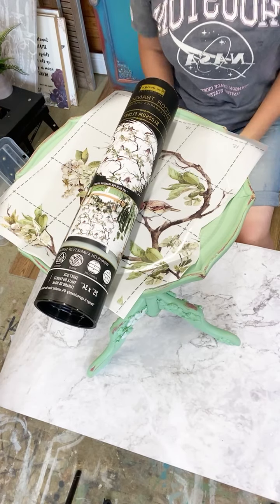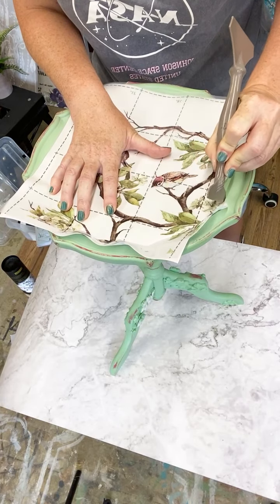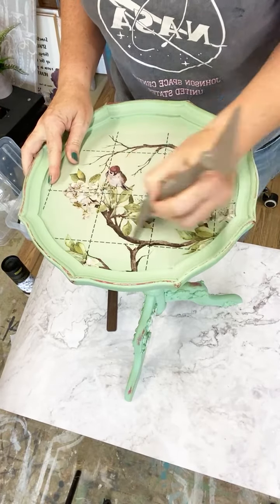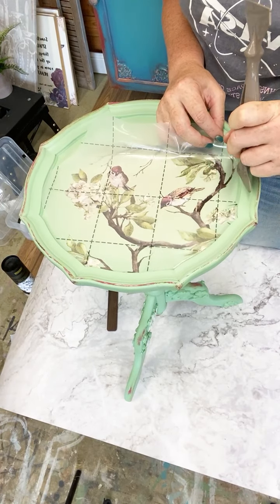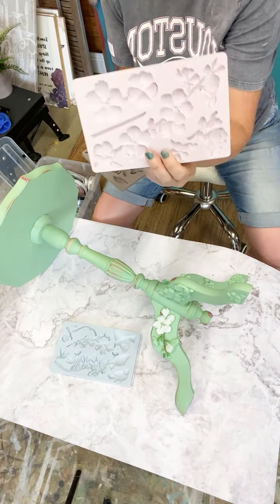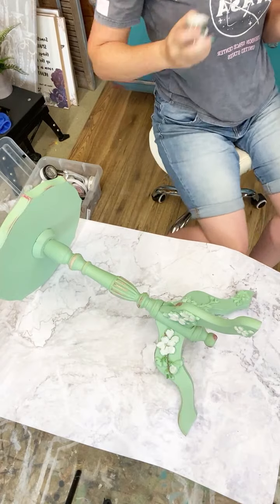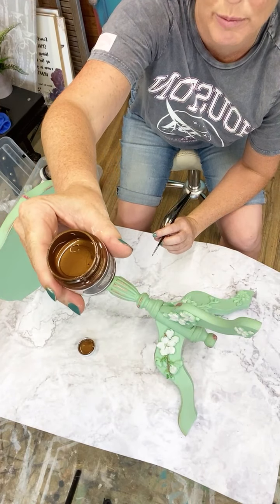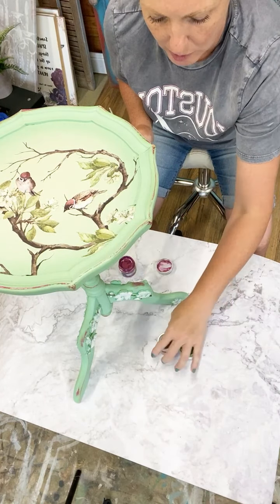Adding Transfers to Smaller Projects